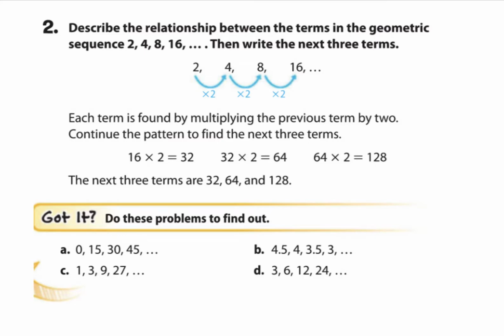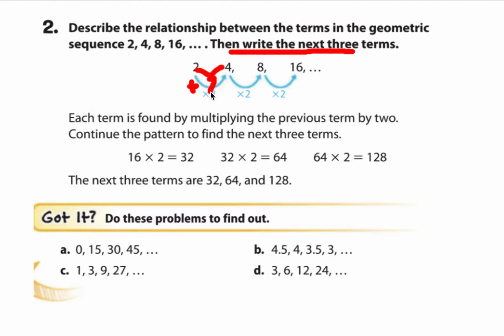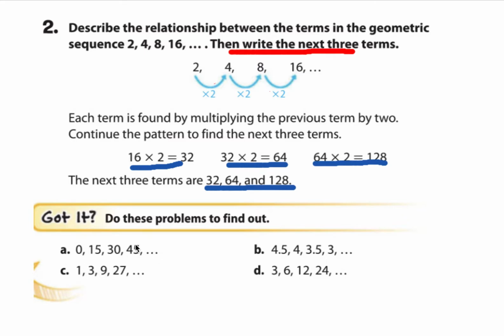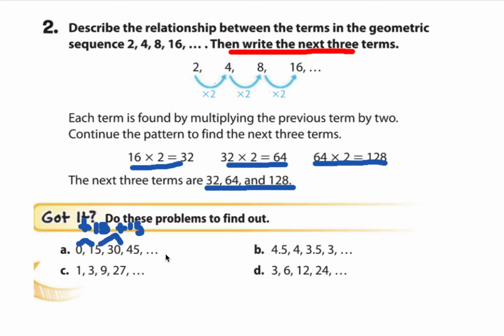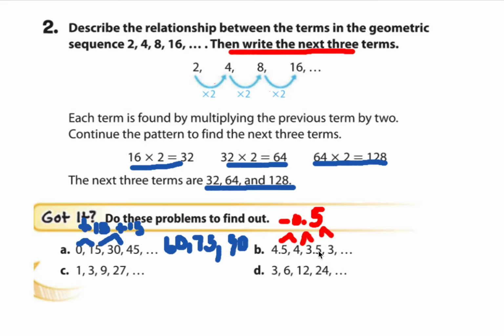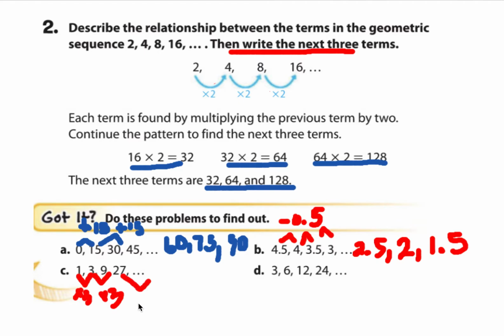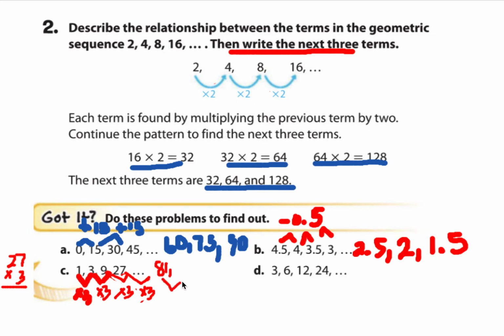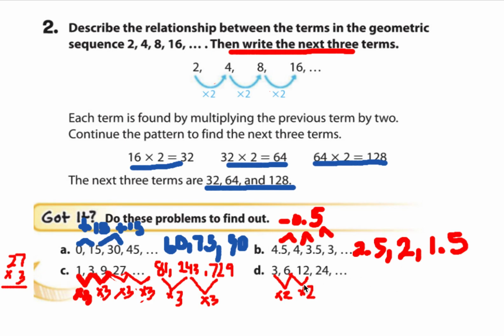Function Rules example 1